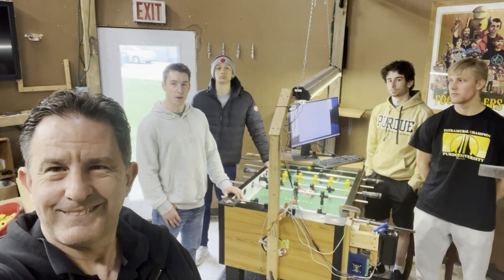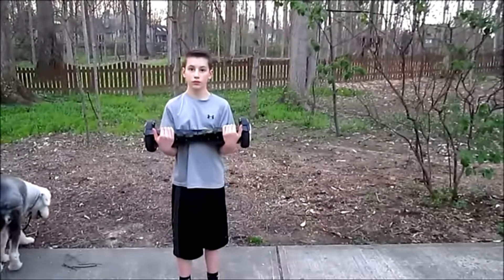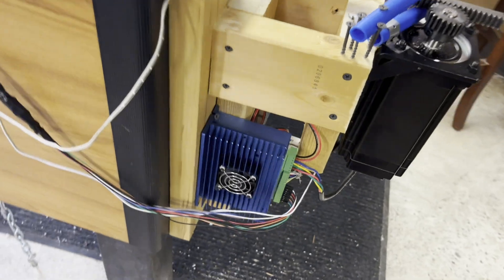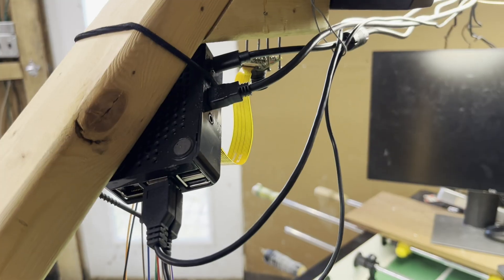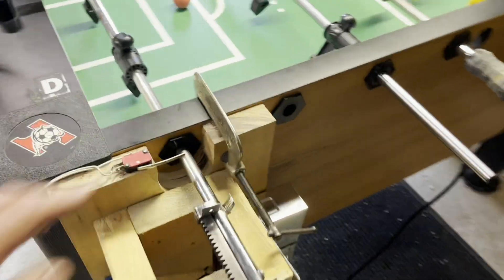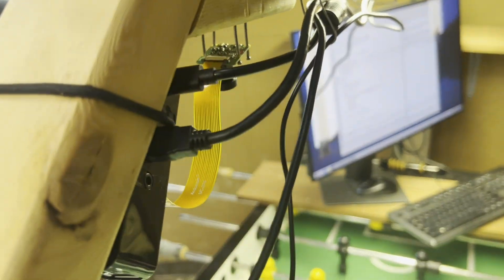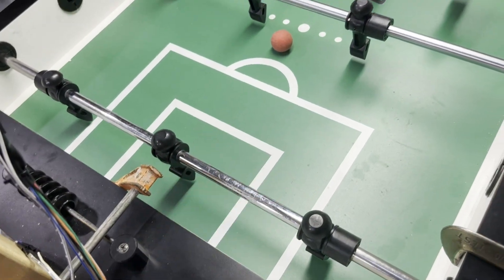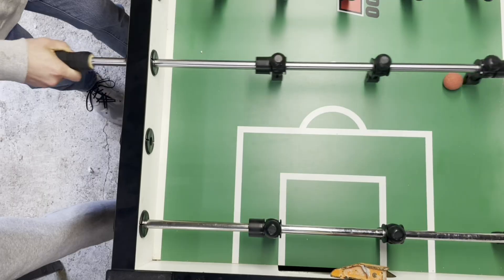Foosball Robot Project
A group of Purdue Engineering Seniors do a cool project in our foosball clubhouse.